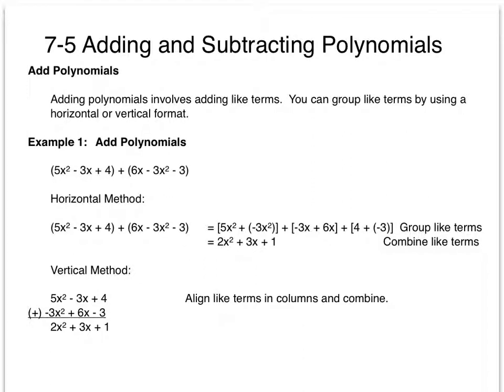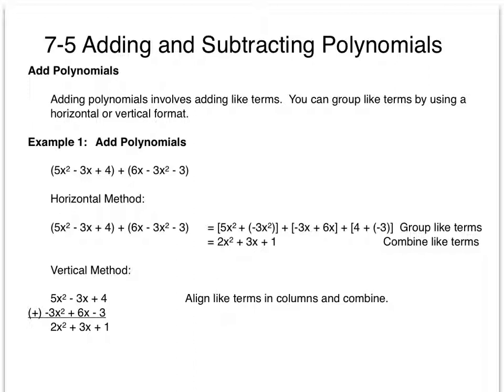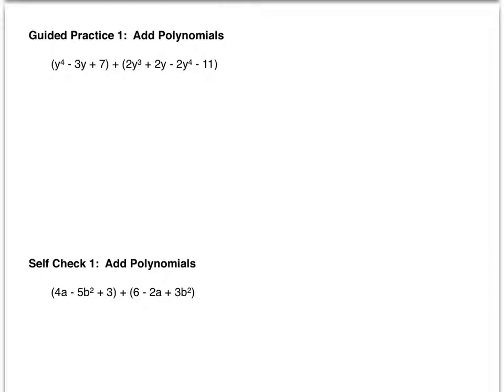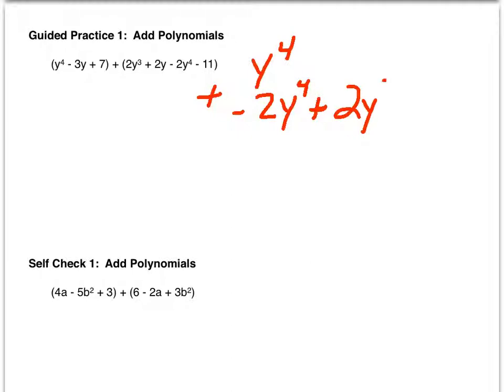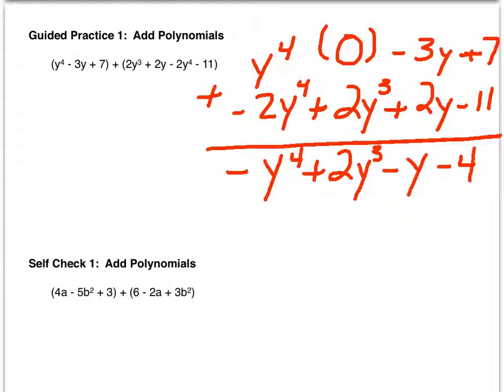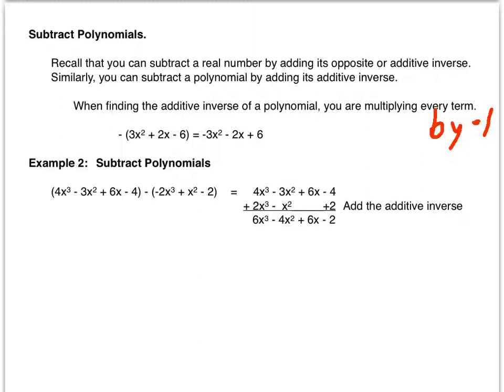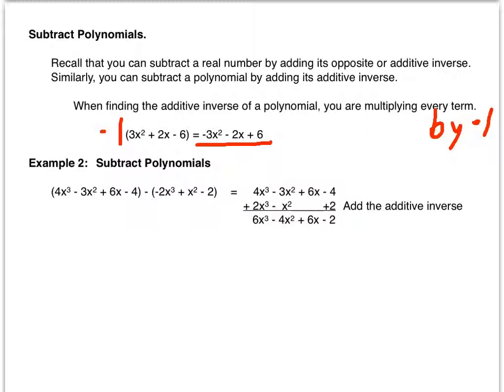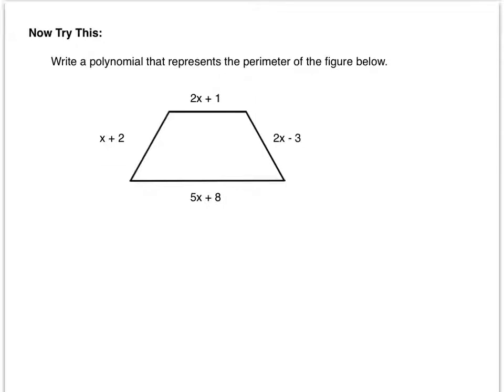7-5 Adding and Subtracting Polynomials